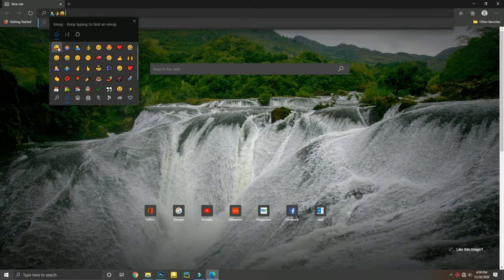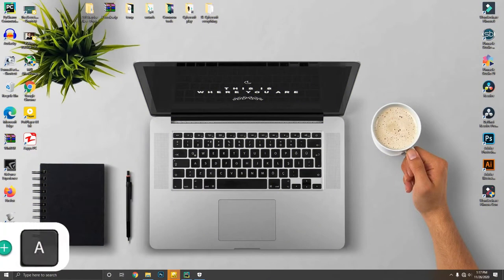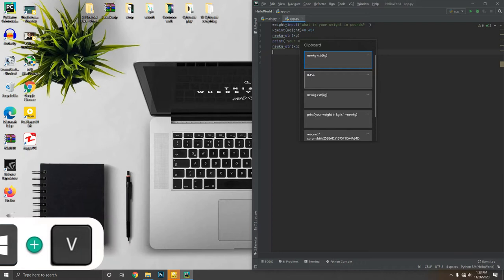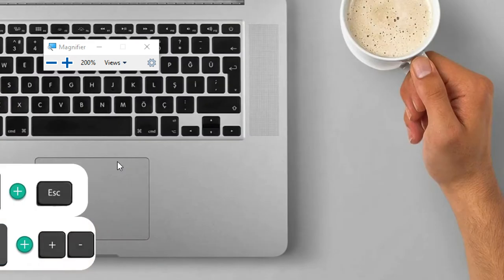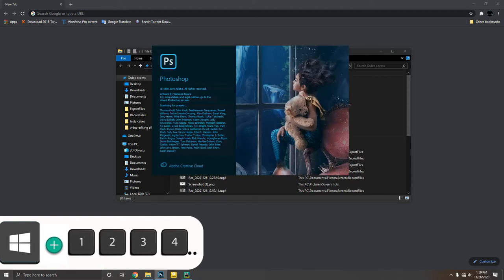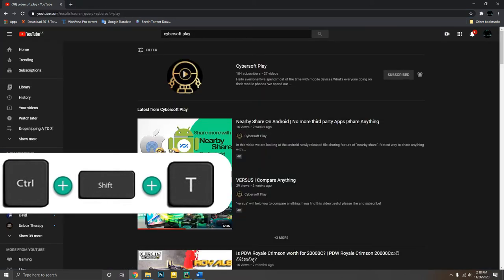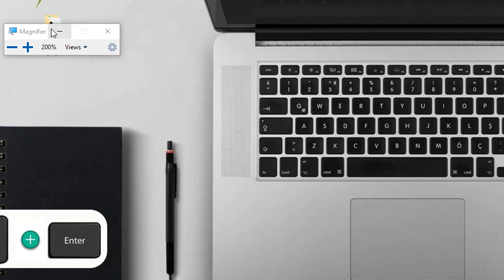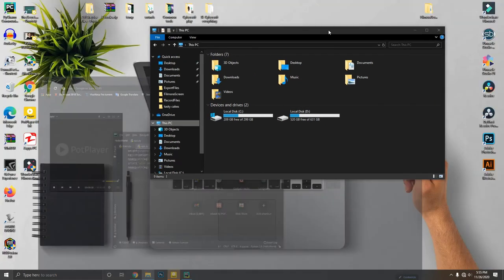Amazing Keyboard Shortcuts You Aren't Using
In this video i'll be showing you some useful keyboard shortcuts can boost your productivity and also  your efficiency. Give it a try and save your lot of time.